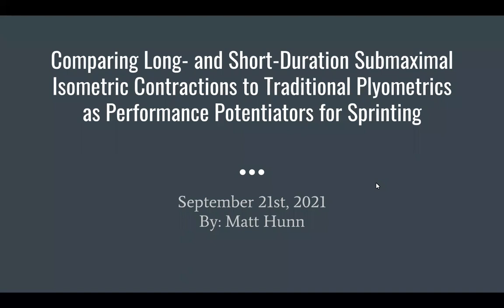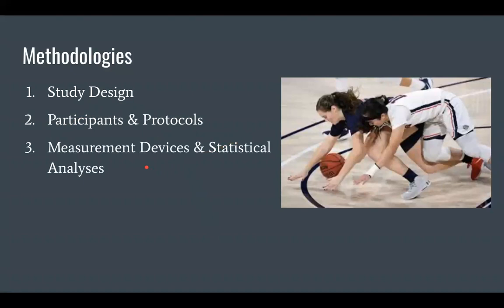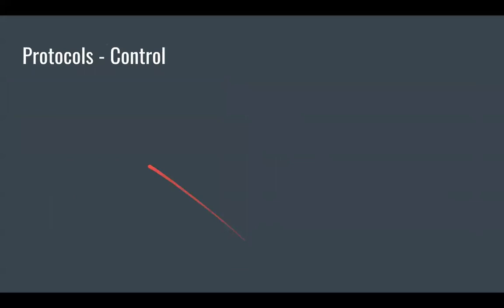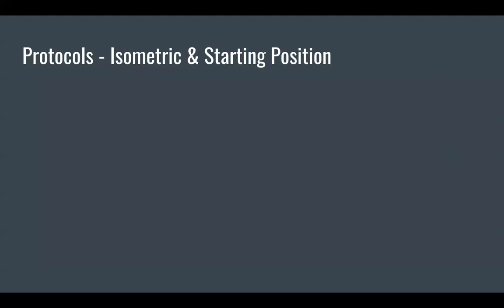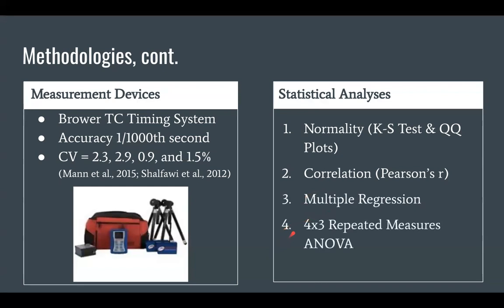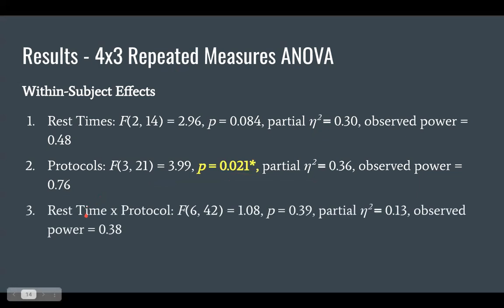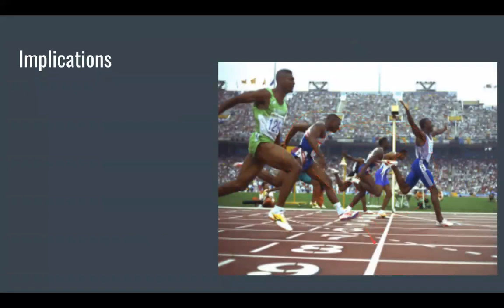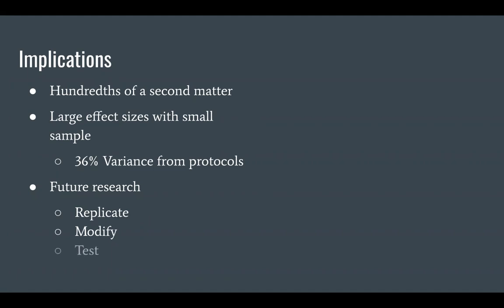Thesis Defense - Submaximal Isometric Potentiation